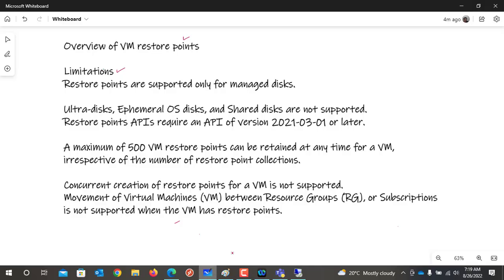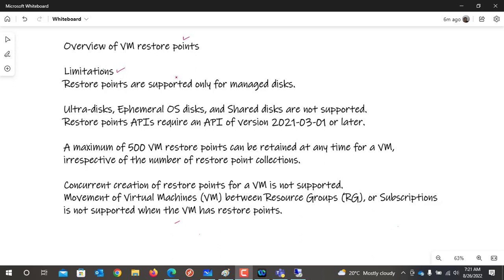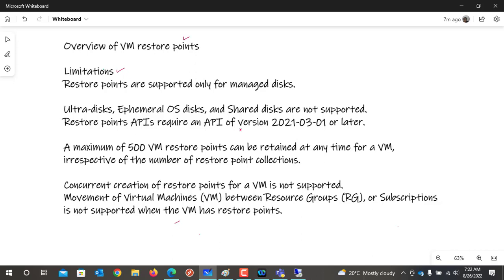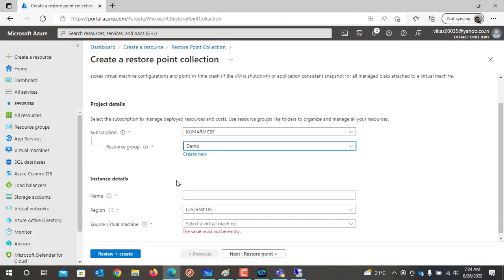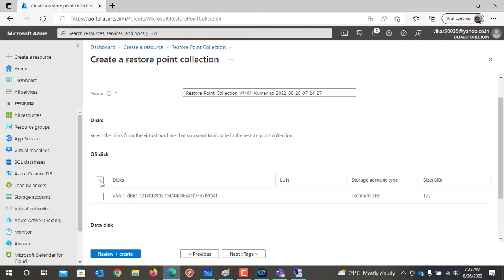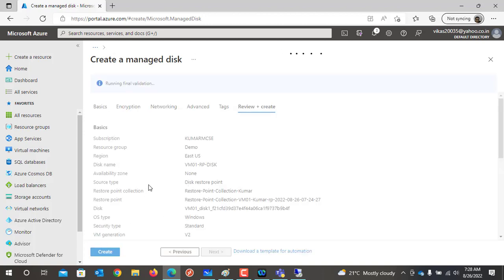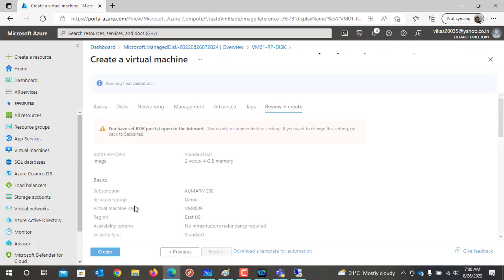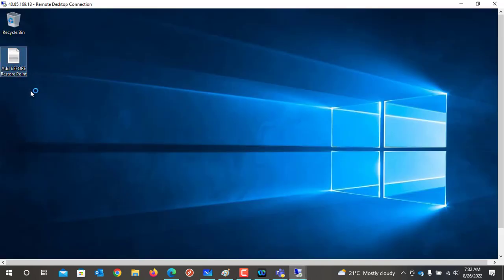Azure VM Restore Points